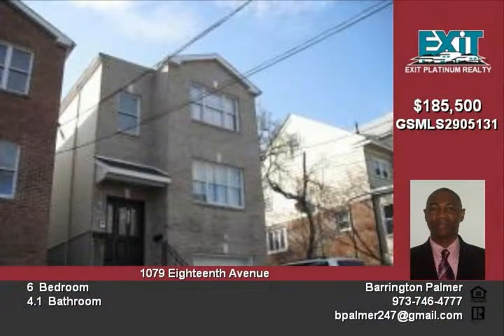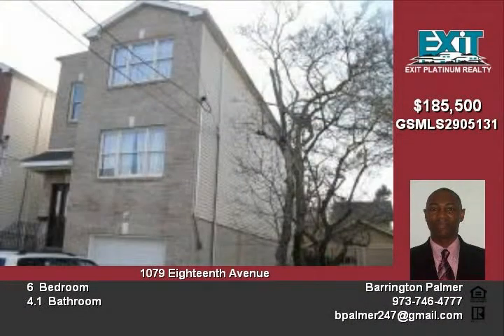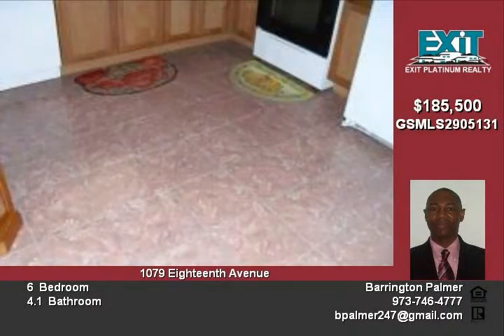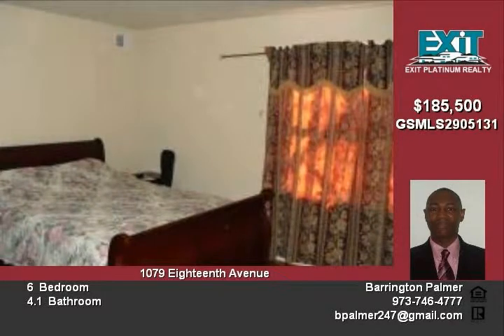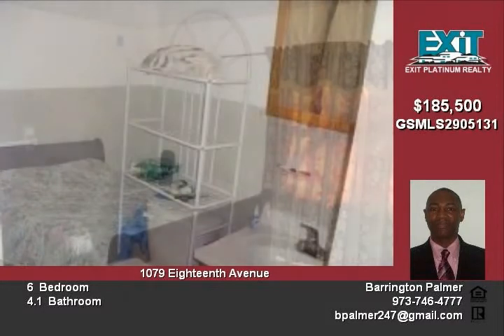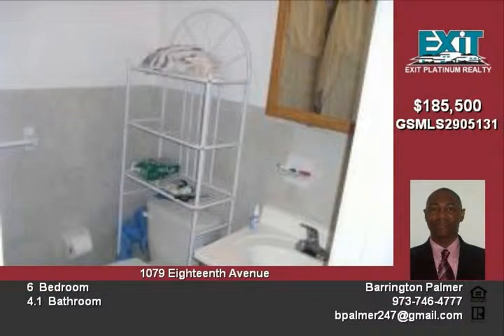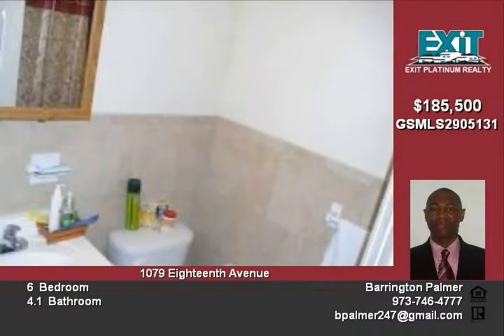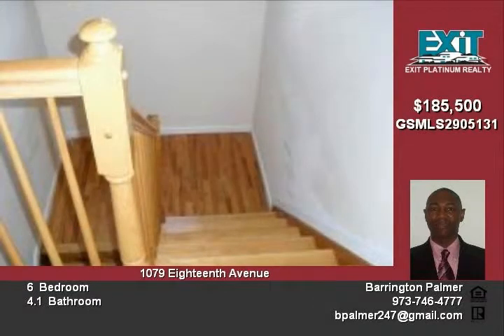1079 18th Ave Newark NJ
This newer 2 family home boasts ceramic tiled floors in both units kitchens and baths  Each unit has 3 bedrooms and 2 full baths  Each kitchen has not only the gas stove and refrigerator but a dishwasher The full finished basement is a walkout with a very large family room with ceramic tiled floors, a laundry room, a utility room and a half bath  Buyer is responsible for obtaining all C of O's but this is one that is ready to go! Tenant on second floor  is ready to move so you can rent to whoever you want Don't miss seeing this one!

**Refer to listing website for current information.

Video uploaded on Fri 13 Jan, 2012
real estate Newark NJ